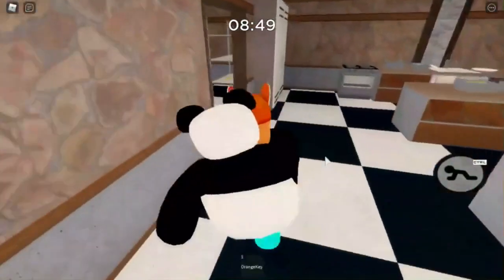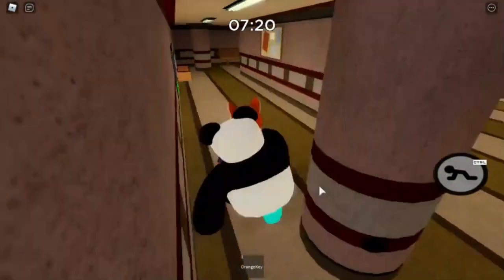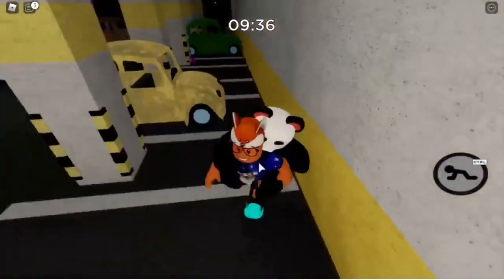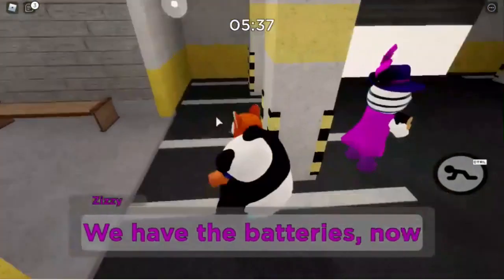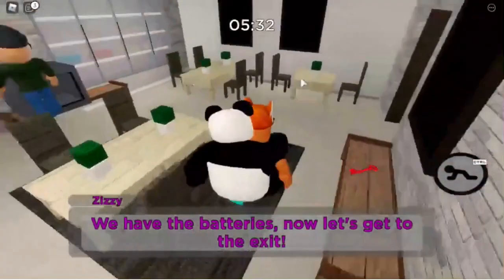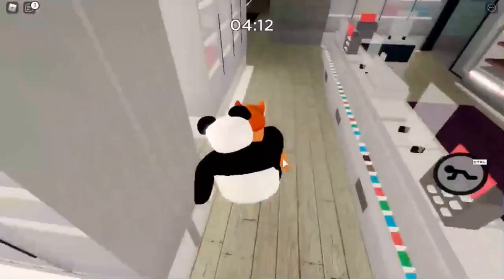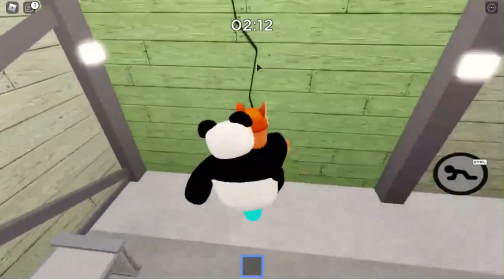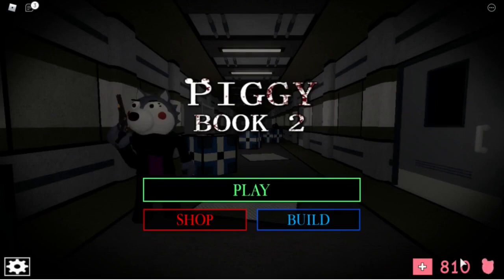HOW TO OBTAIN SABRINA'S PURPLE SWORD OF HEALING IN ROBLOX PIGGY!! | RB BATTLES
HOW TO OBTAIN SABRINA'S PURPLE SWORD OF HEALING IN ROBLOX PIGGY!! | RB BATTLES - In this video, I show you guys how to get Sabrina's Purple Sword of healing in Roblox Piggy!!